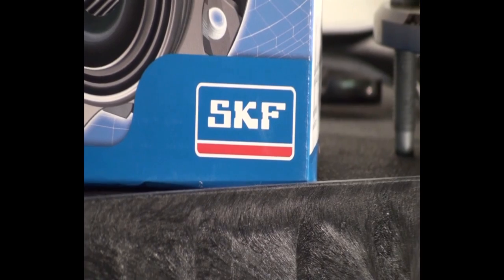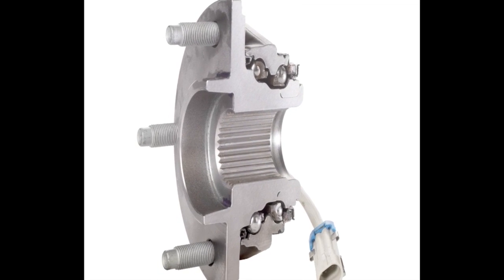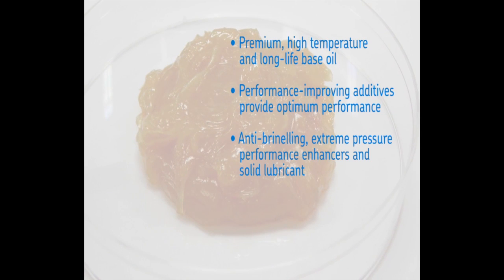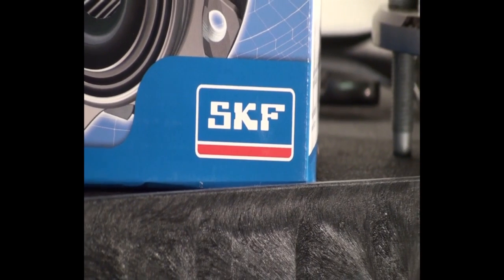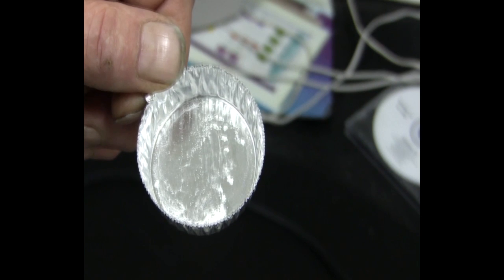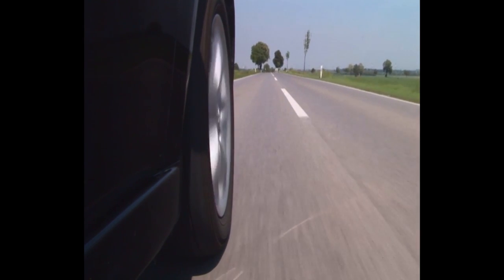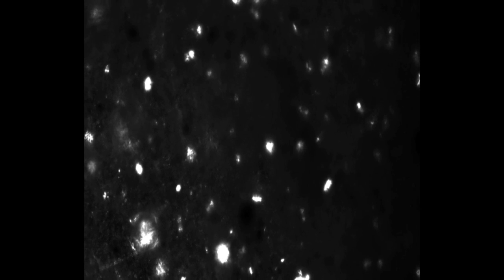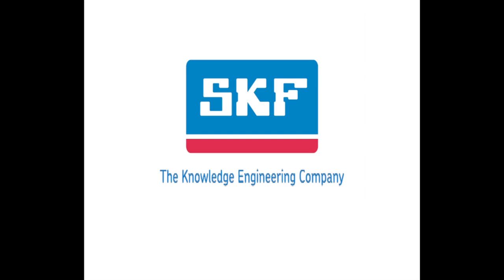SKF hub bearing grease (GHG Grease)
SKF chemistry and lubrication specialists at the North American technical center have developed a grease, called GHG, that is used in most of its premium hub bearings.